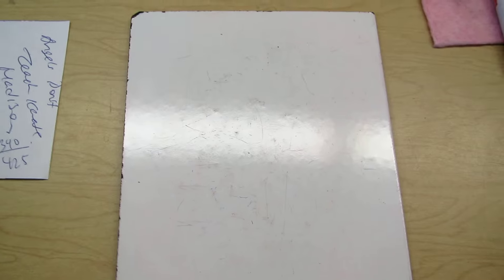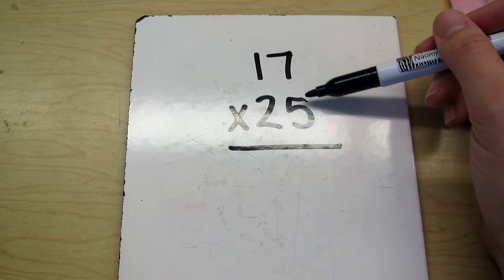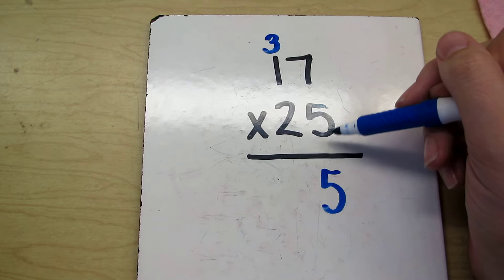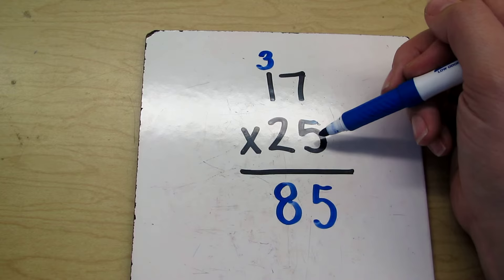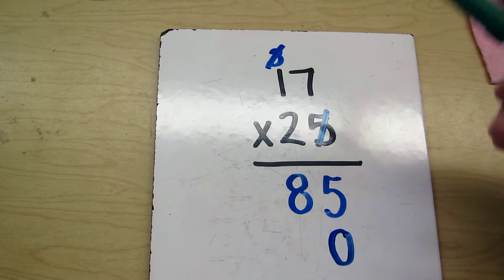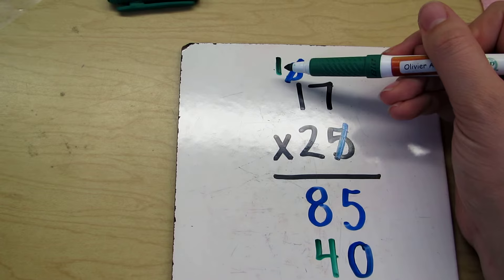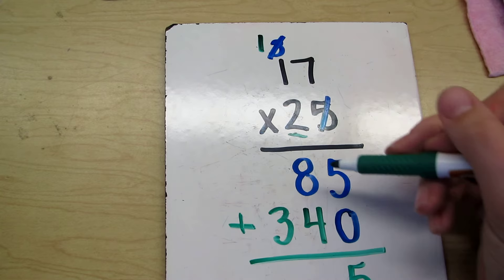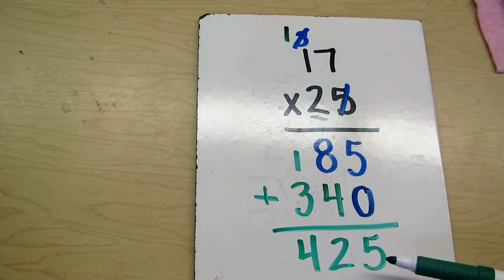Multiplying 2 digit numbers- example 1